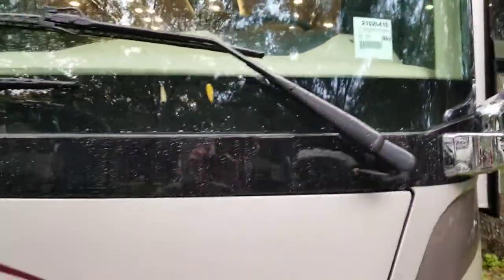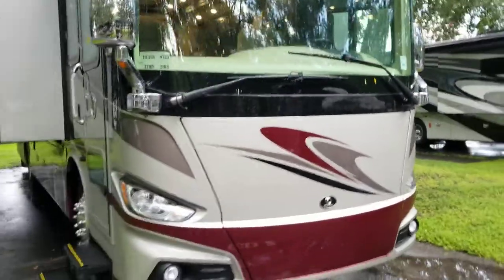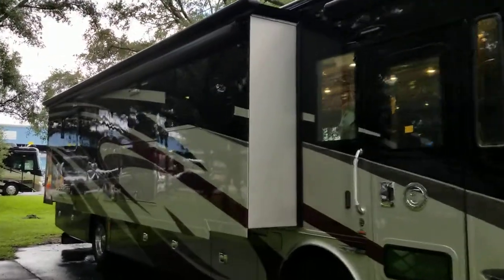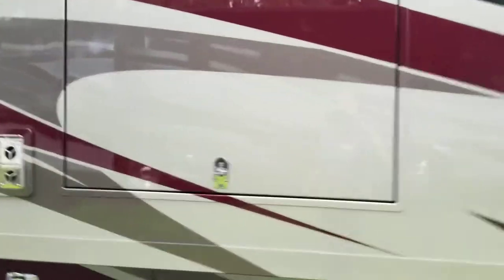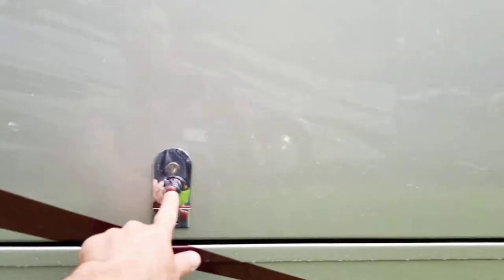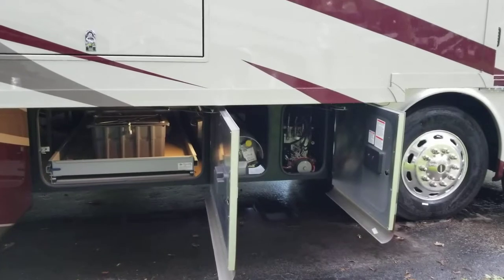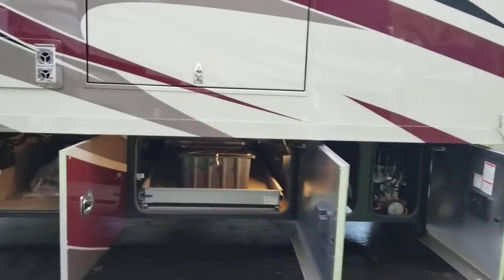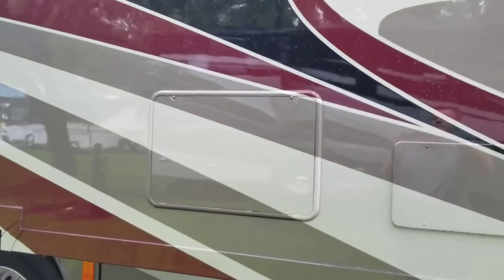2018 TIFFIN MOTORHOMES PHAETON 37BH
PLUMBING
Water Filter
10-Gallon DSI Gas/Electric Water Heater (LPG Units Only)
CONSTRUCTION
Two Drawers in Dash
Solid Wood Cabinet Fascias & Doors with Concealed Hinges
Decorative inside wall panel
High-performance thermal insulation
Porcelain tile floor bonded to high-impact oriented strand board
High-level engineered oriented strand board
Woven moisture barrier material
High-performance thermal insulation
CAB
Contemporary Wraparound Dash
Dual Dash Fans
BEDROOM
Bed Comforter with Throw Pillows
DVD Player in Bedroom with Surround Sound
Under Bed Storage
Memory Foam Queen Mattress (60" x 80")
GENERAL
Soft Touch Vinyl Ceiling with Trey Ceiling in Living Area
Computer Slide-out Tray with Lock-out Rails on Passenger Side
Easy-to-clean soft touch vinyl ceiling panel
3-speed Fantastic® Fan
Smoke Detector
Porcelain Tile Floor Throughout Coach
Fire Extinguisher
Solid Wood Custom Privacy Door
Flat Panel TV
Fantastic® Power Roof Vents
Ceiling Fan
12 V Disconnect Switch
Driver/Passenger Side Window Solar & Privacy Shades
Solar & Privacy Shades
Wardrobe with Automatic Light
7' Ceilings
Chest of Drawers with Laundry Hamper
Medicine Cabinet with Vanity Lights
Treated Carpet in Slide-outs
Courtesy Light in Step Well
Power Ultra Leather Driver & Passenger Seats with Passenger Footrest
Central Vacuum Cleaner
Courtesy Drawer in Step Well
LPG Leak Detector
Integrated Seatbelt Brackets
LOUNGE
Ultra Leather DE Sofa/Bed and Lift TV on Passenger Side
Ultra Leather Air Coil Sofa on Driver Side
Ultra Leather Booth Dinette/Sleeper on Driver Side
Front Overhead Flat Panel TV
ELECTRICAL
Single CD Player & AM/FM Stereo
Home Theater Sound System with Concealed Speakers (Living Room)
Extraordinaire™ AC System
Complete Cable Wiring (Interfacing with Surround Sound & Satellite System)
Color Rear Vision Monitor System with Side-view Cameras Activated by Turn Signals
USB Dash Receptacle
Direct TV® Receiver (Requires Subscription)
LED Lighting
Power Solar & Privacy Windshield Shade
Dual 12 V Dash Receptacle
BATH
Skylight & LED Light in Shower
Hand-held Shower Head with On/Off Switch
Solid Surface Vanity Top & Bowl
GALLEY
Built-in Waste Can (NA with Dishwasher)
Stainless Steel Residential Refrigerator
Built-in Soap Dispenser
3-burner Cooktop with Convection Microwave
Folding Solid Surface Cooktop Cover
Solid Surface Sink Covers
Expand-an-island
Stainless Steel Microwave/Convection Oven
Galley Splash Guards
Single Lever Sink Faucet with Sprayer
Solid Surface Countertop with Stainless Steel Sink

PLUMBING
AC Condensation Drainage System that runs internally through the roof insulation & down the sidewalls, redirecting water underneath the motorhome
Black Tank Flush System
AWNING
Window Awning Package (2 Windows)
Metal-wrapped Automatic Patio Awning
CONSTRUCTION
Heated Water & Holding Tank Compartments
Deadbolt Front Entrance Door
Lockable Swing-out Storage Doors with Gas Shocks
One-piece, moisture resistant molded fiberglass roof cap provides insulation & strength & prevents water intrusion
Flush Mounted & Painted-frame Dual Pane Windows
Solid Non-opening Window on Passenger Side
Chrome Handles on Compartment Doors
Durable, tubular aluminum roof skeleton
Gel-coat fiberglass outside wall panel
Durable, tubular floor skeleton
Durable, yet lightweight, tubular aluminum wall skeleton
5½" formed insulation
Automatic Door Awning
GENERAL
Fiberglass Front & Rear Caps
Dual Fuel Fills
Two Ducted Furnaces
Custom Mud Flap
Gravity Water Fill
Air Horns
Roof Ladder
Single Motor Intermittent Wiper
Undercoating
Large Tinted One-piece Windshield
Full-body Paint with Protective Film on Front Cap
ELECTRICAL
Motion Sensor Lighting for Exterior Storage
Electric Power Cord Reel
Satellite-ready Radio Includes Receiver & Antenna (Requires Subscription)
Tank Level Monitor System
Two Low Profile Roof ACs with Heat Pumps
Double Electric Step
Hydraulic Automatic Leveling Jacks
Digital TV Antenna
Docking Lights
Exterior Patio LED Light
Six 6 V Auxiliary Batteries
Electric Step Well Cover
Back-up Camera
Electric Hose Reel
110 V Exterior Receptacle
Direct TV® Receiver (Subscription Required)6
Exterior Flat Panel TV
2000 Watt Inverter with 100 Amp Converter & Transfer Switching
Remote Locking System for Entry Door
Heated Power Mirrors with Integrated Cameras
Cable-ready TV Hook-up
10.0 kw Onan® Manual Slide-Out Generator
AMENITIES
Quiet Air Cooling System with return air & foil-wrapped cooling exhaust ducts